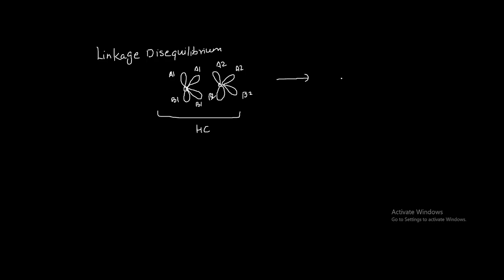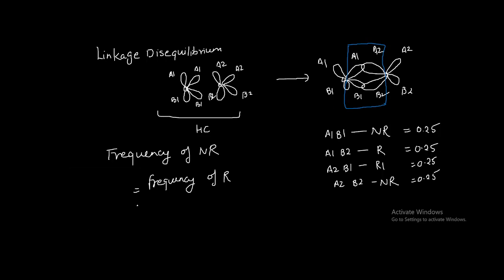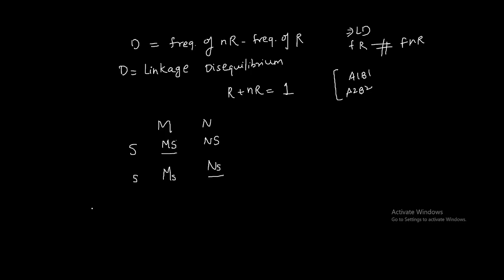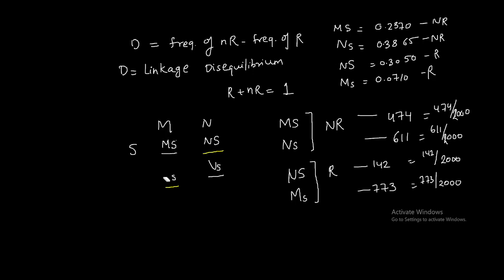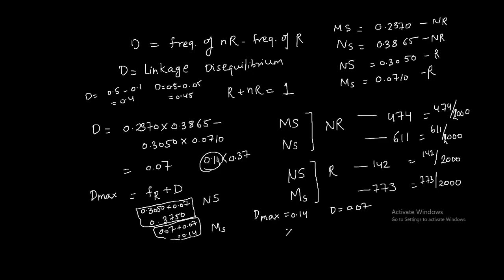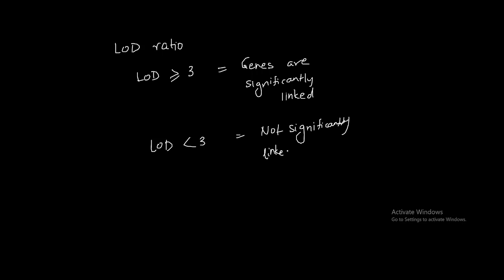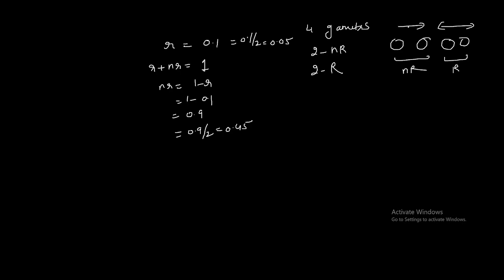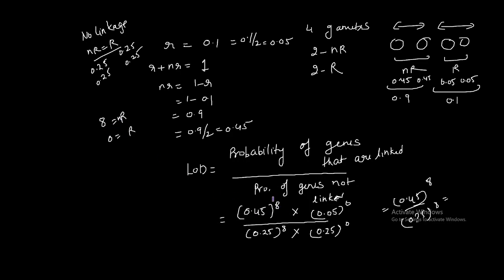linkage disequilibrium and LOD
In this lecture you will learn about the basics of LD/LOD and the numerical to calculate LD/LOD